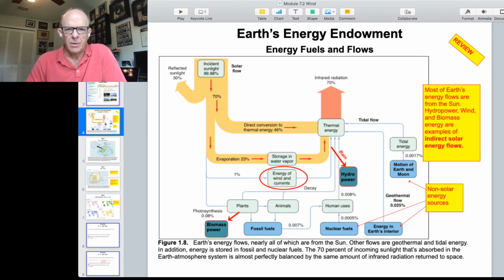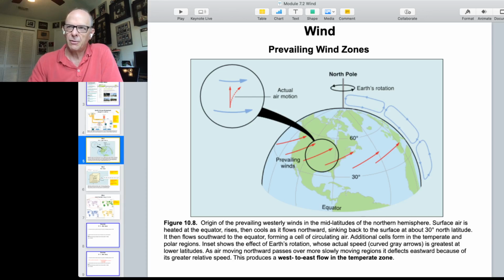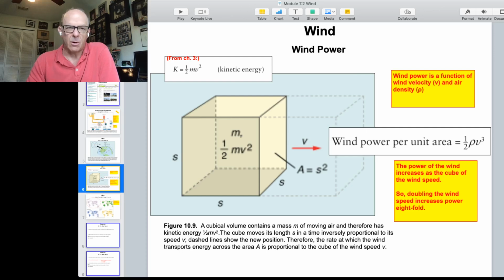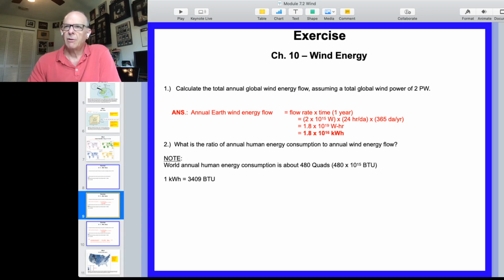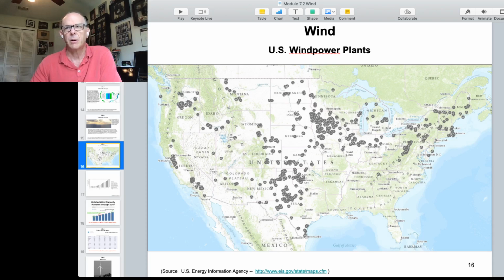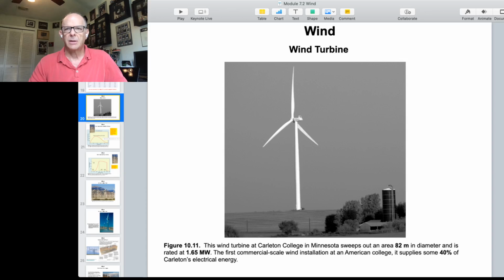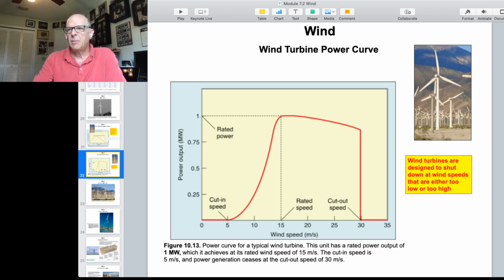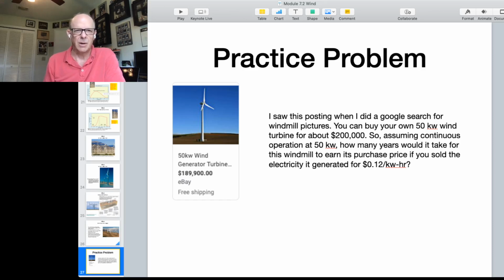Module 7.2 Wind Power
In this video we explore where wind energy comes from, the dependence of wind power on wind speed at both the theoretical and practical level, and look at the total wind resource available worldwide.